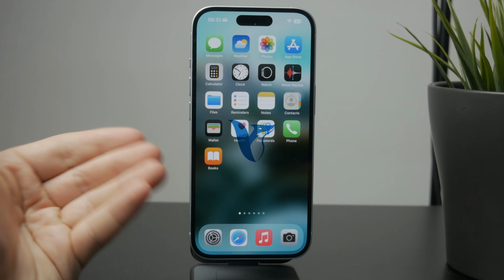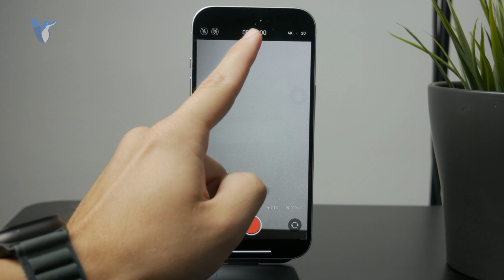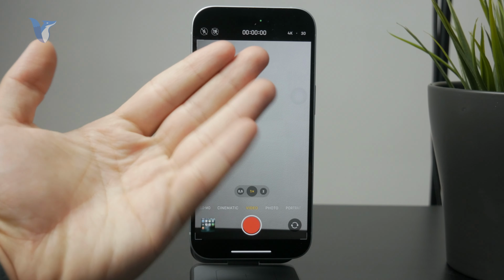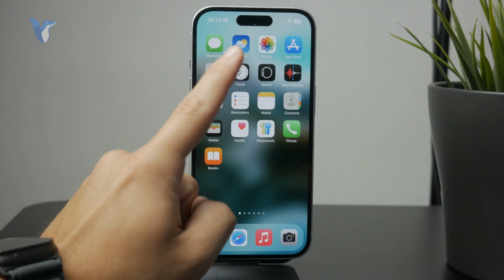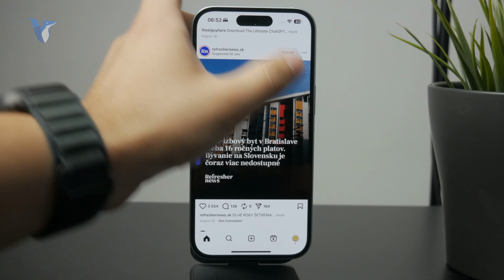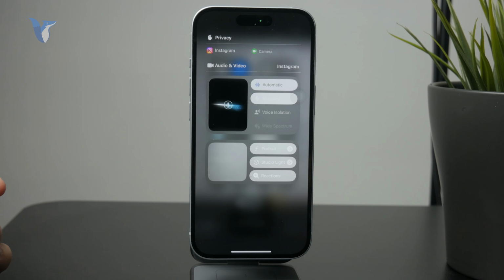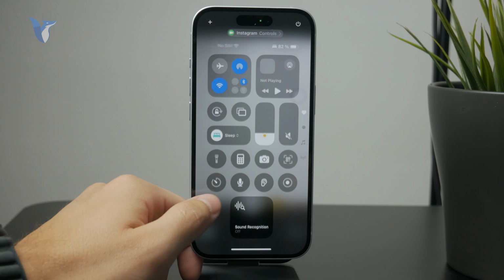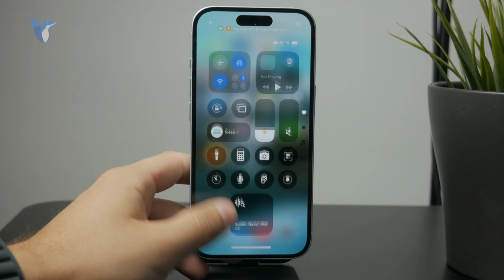How to Remove Green Dot on iPhone Camera (tutorial)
Seeing a green dot on your iPhone camera and not sure what it means? This video explains why it appears and how you can remove it for a clean camera view.